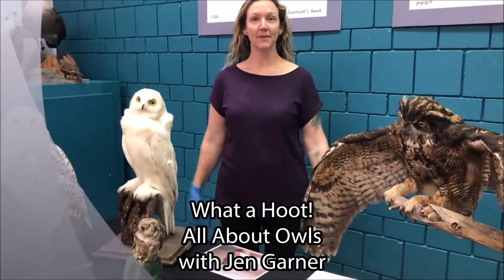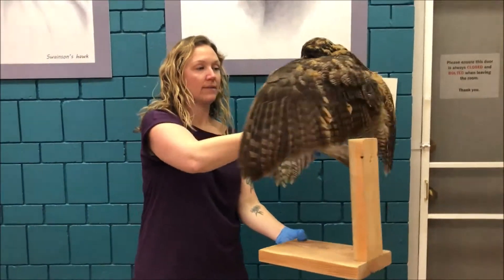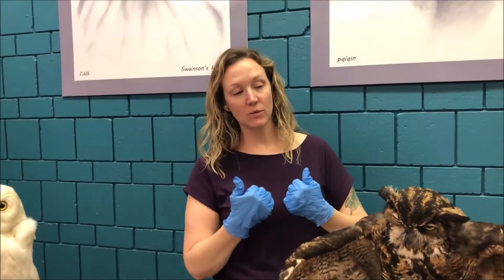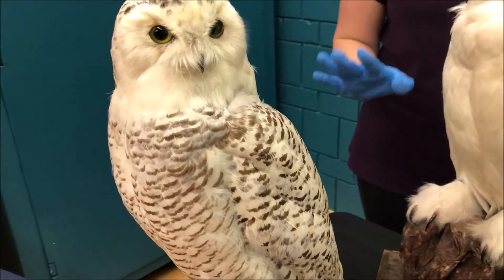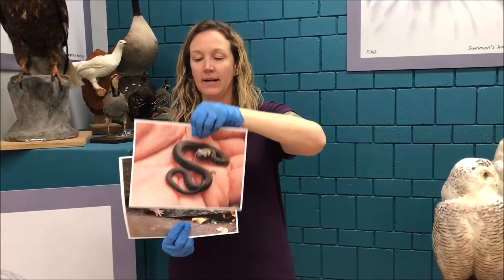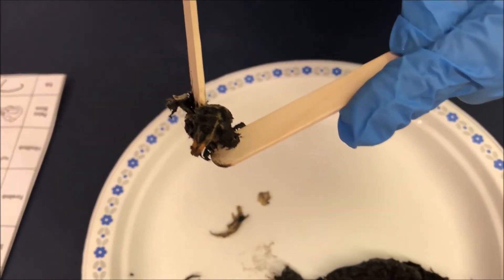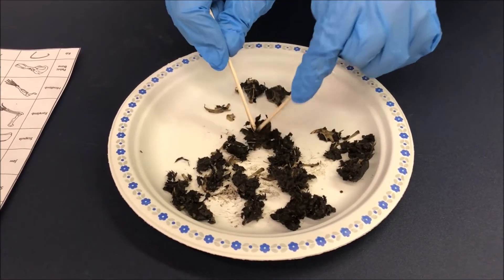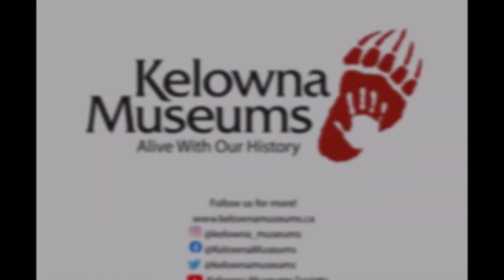What a Hoot! - All About Owls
Whoo was that? Take a closer look at Okanagan owls. Join us as we dig into a real owl pellet to see what secrets it holds.